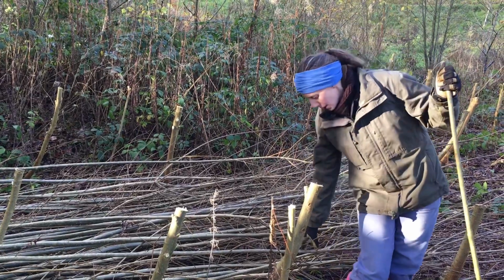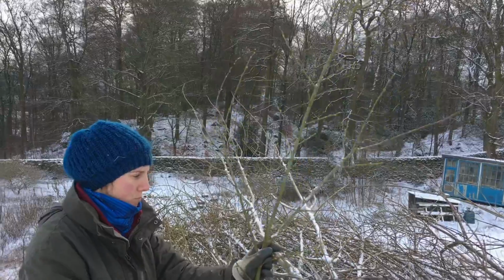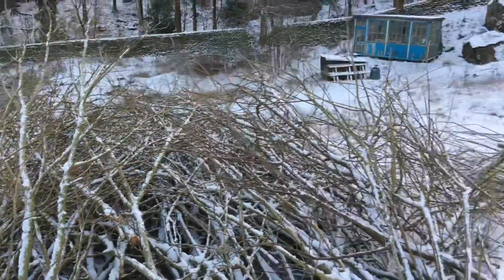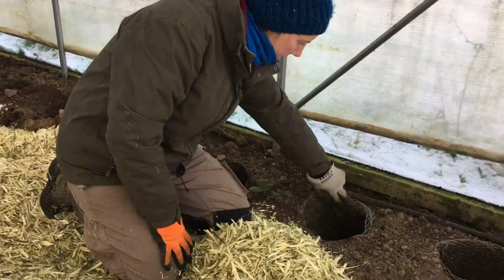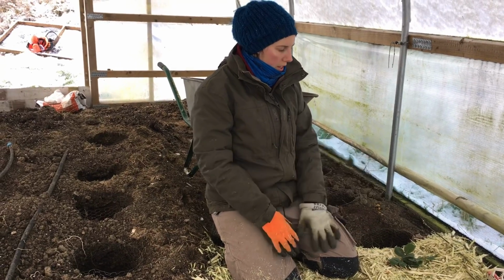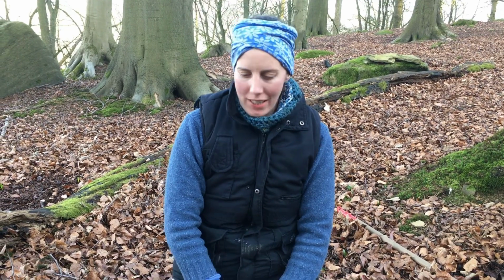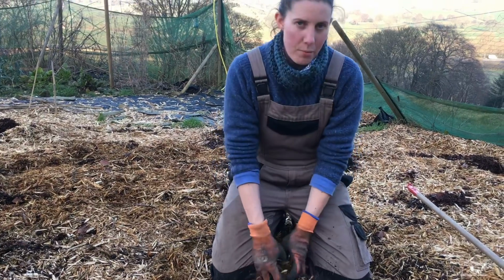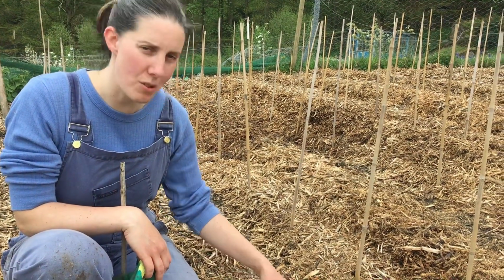Ramial wood chips, how to make and use them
How to make and use ramial wood chips in your edible garden. They are great as a mulch and for slow release fertility whilst feeding your soil life. This video shows from start to finish, how we made our ramial wood chips on our permaculture smallholding and mulched our nodig organic vegetable garden and polytunnel